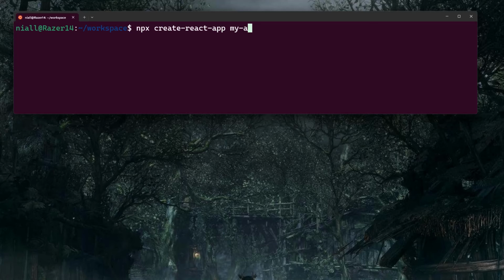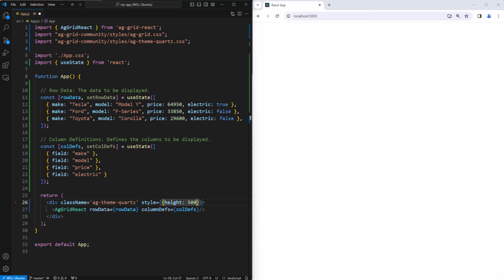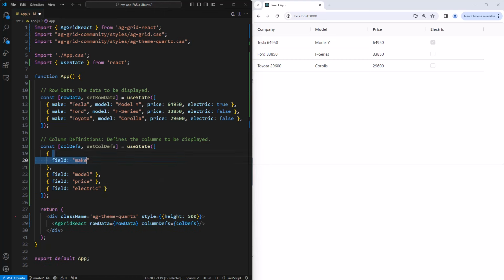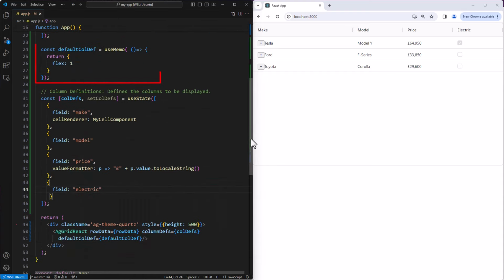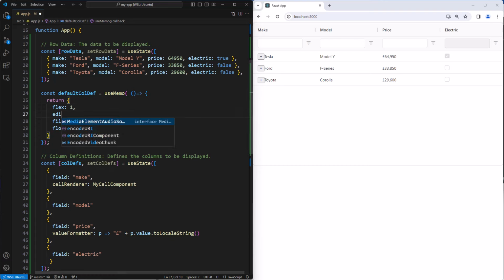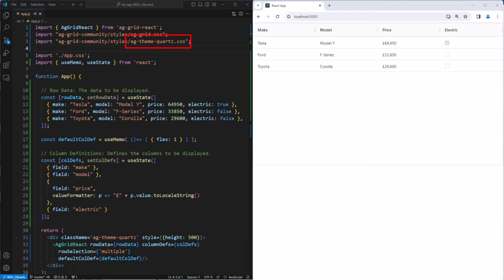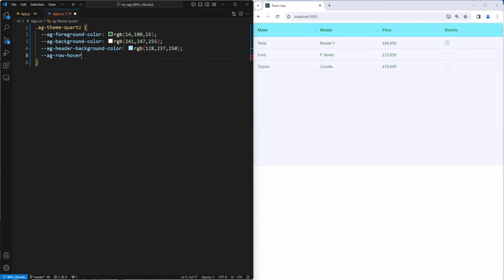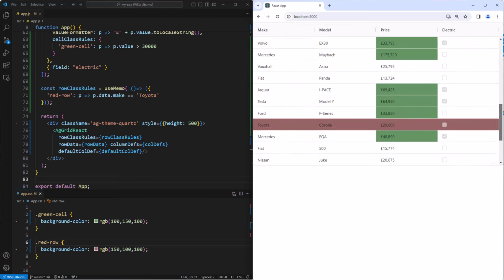React Data Grid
In this video, Niall Crosby, the CEO and creator of AG Grid, walks you through the process of installing the free open-source community edition of AG Grid and using it with React to create a basic grid. We'll show you how to display data, enable features to work with this data, such as filtering, editing and sorting, as well as how to style the grid, either via themes or custom CSS.

Note: The installation process has changed in v33, and we now require you to register Modules before using the grid. This change provides up to a 40% reduction in bundle size.

00:00 Introduction
00:16 Basic setup
02:22 Mapping values
03:31 Formatting text
03:48 Cell components
04:30 Resizing columns
04:50 Default column definitions
05:12 Filtering
06:21 Editing
06:53 Row selection
07:22 Pagination
07:55 Using & Customising Themes
10:00 Row & Cell Styles

This video is a quick start tutorial which follows the React Data Grid tutorial in our documentation:

This is part of a series of video tutorials showing how to get started with AG Grid and React.